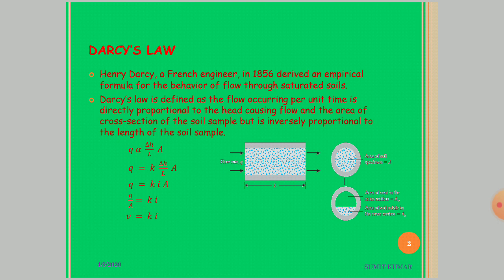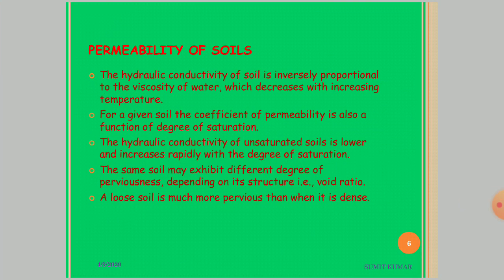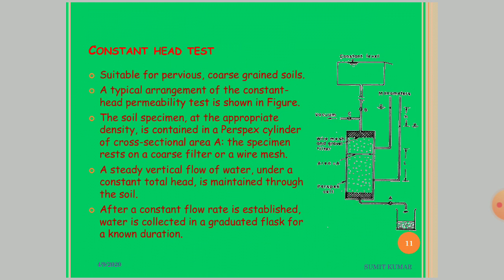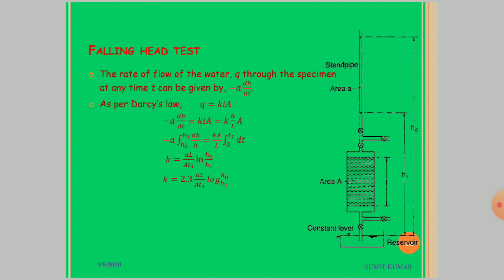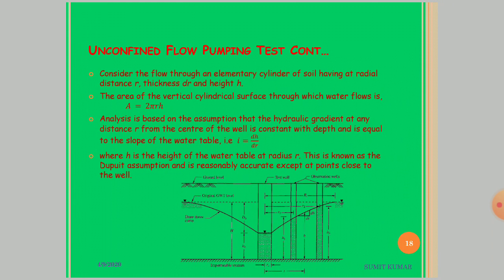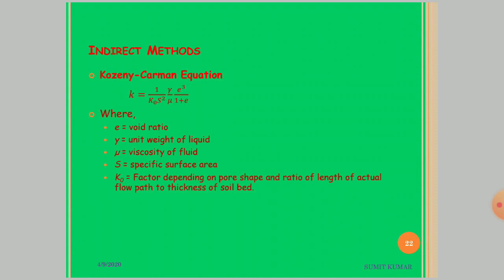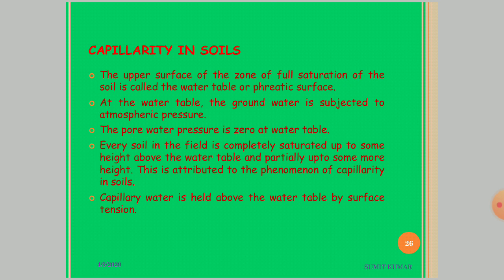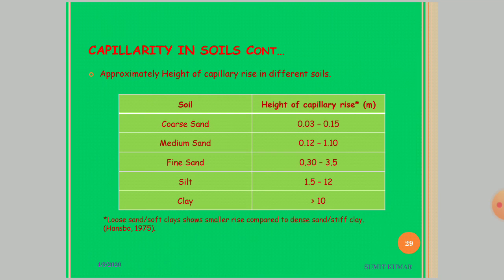Principle of Effective Stress Part 2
Darcy's Law
Permeability
Constant head permeability test
Falling head permeability test
UnConfined flow Pumping test
Confined flow Pumping test
Empirical approach to determine coefficient of permeability
Permeability for stratified soil layers
Capillary in soils